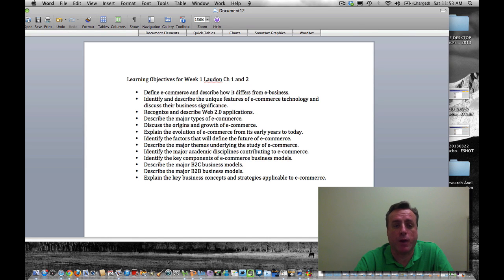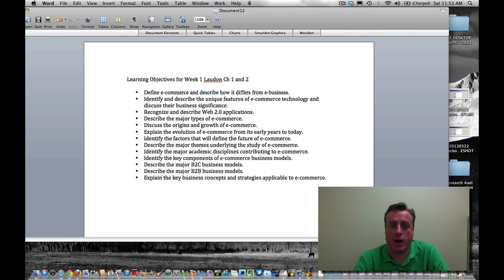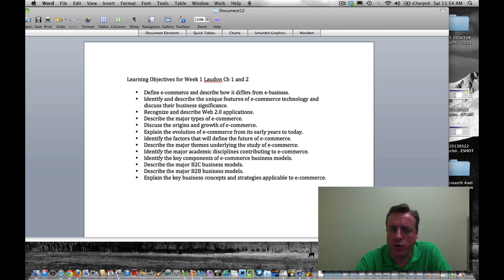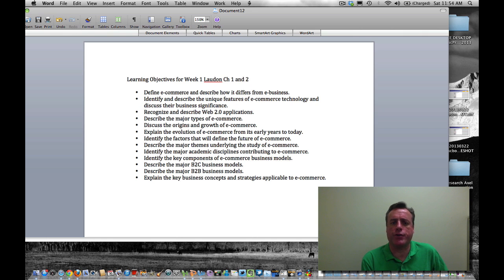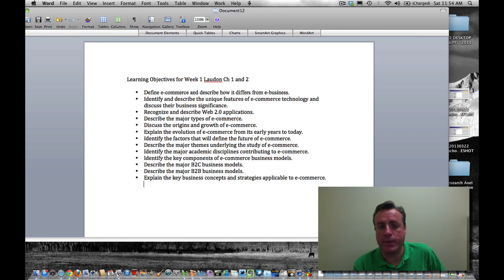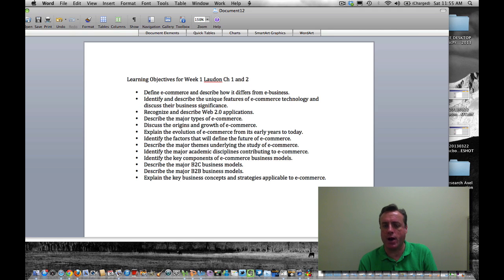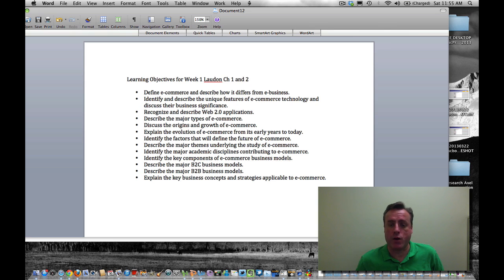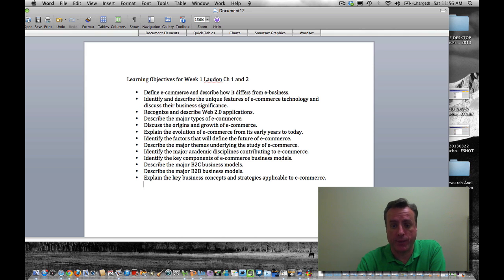Intro to ECommerce Learning Objectives - L1 Learning Objectives - Prof LeeBogner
Learning Objectives for Week 1 Laudon Ch 1 and 2

• Define e-commerce and describe how it differs from e-business.
• Identify and describe the unique features of e-commerce technology and discuss their business significance.
• Recognize and describe Web 2.0 applications.
• Describe the major types of e-commerce.
• Discuss the origins and growth of e-commerce.
• Explain the evolution of e-commerce from its early years to today.
• Identify the factors that will define the future of e-commerce.
• Describe the major themes underlying the study of e-commerce.
• Identify the major academic disciplines contributing to e-commerce.
• Identify the key components of e-commerce business models.
• Describe the major B2C business models.
• Describe the major B2B business models.
• Explain the key business concepts and strategies applicable to e-commerce.